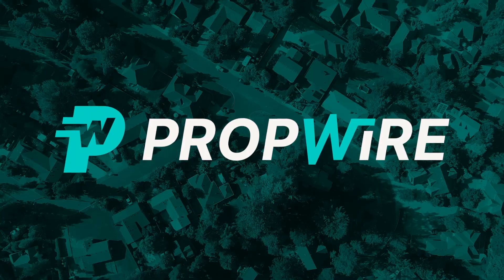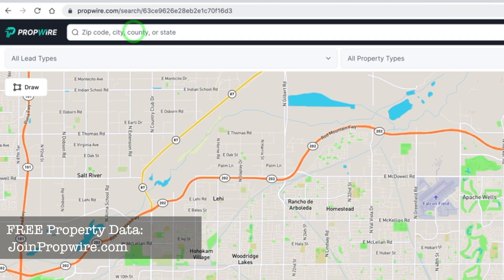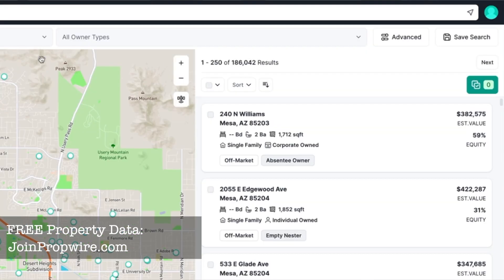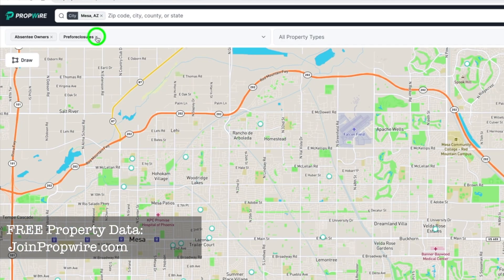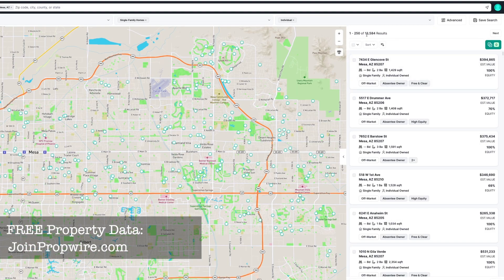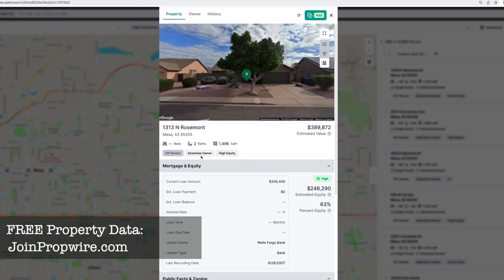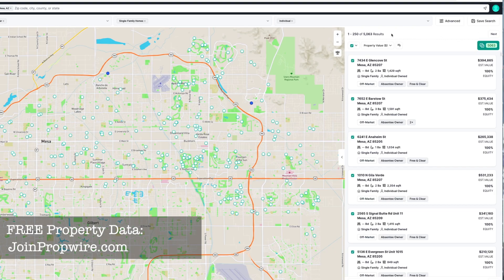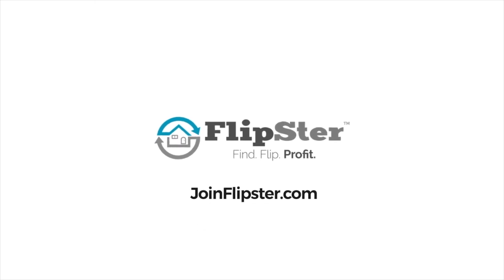How To Search & Download FREE Property Data [Propwire Off-Market Tutorial]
In this video, you'll learn step by step how to search and download unlimited free property data using Propwire.

With over 1,500 Videos, this is the #1 channel on YouTube for all things wholesaling and flipping.

Listen to your favorite Flipping Mastery TV videos on your favorite podcast platform!

Earn a FREE Flipping Genius Award!
Tell us all about a completed deal using one of Jerry’s methods.